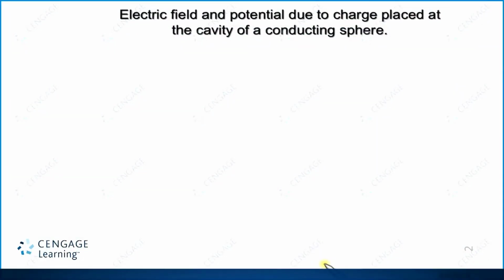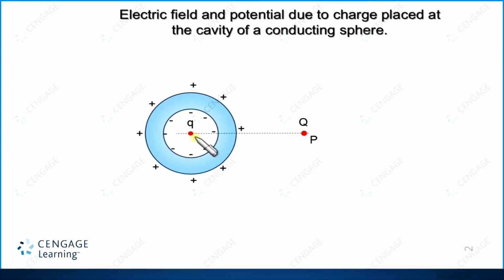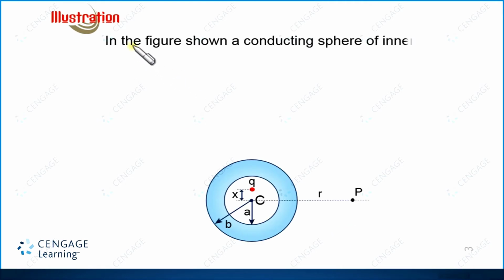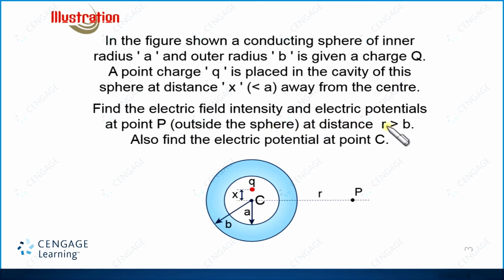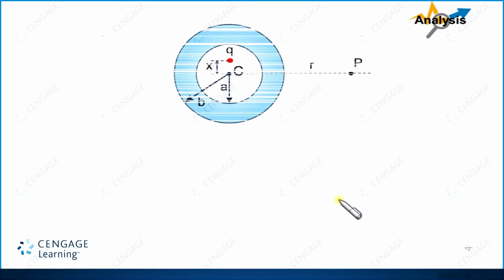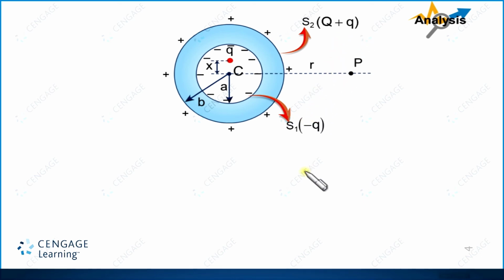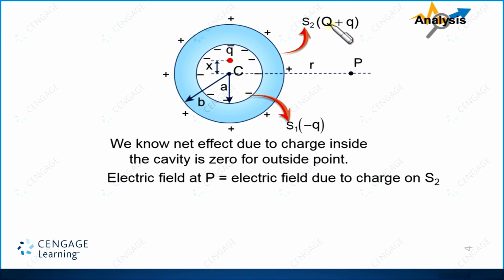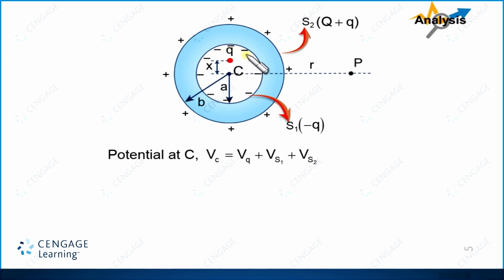Crack JEE | Electric field and potential due to charge place at the cavity of a conducting sphere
Crack JEE | Solve Physics equations with Cengage | Electric field and potential due to charge place at the cavity of a conducting sphere